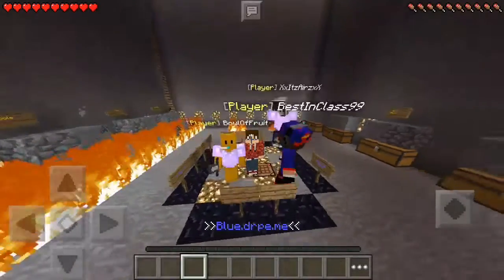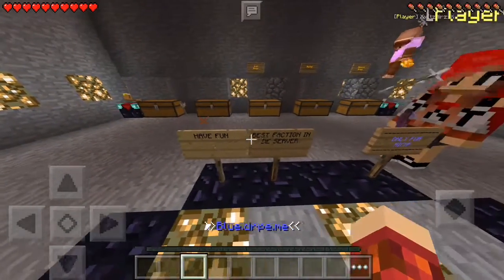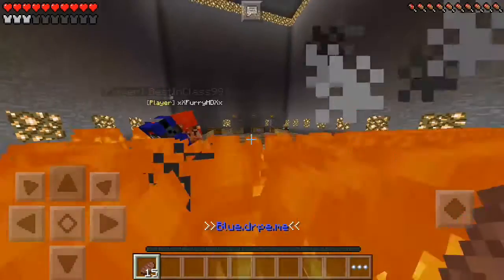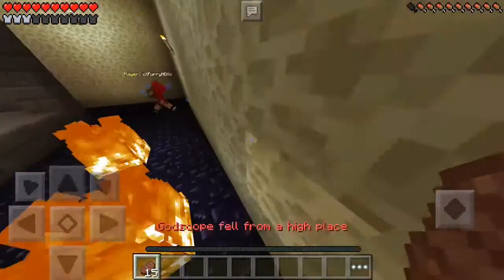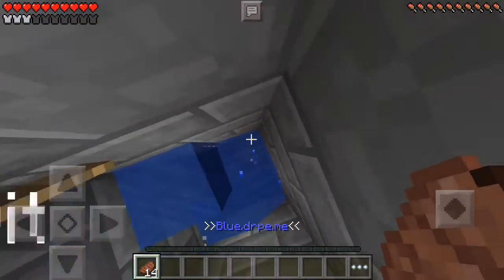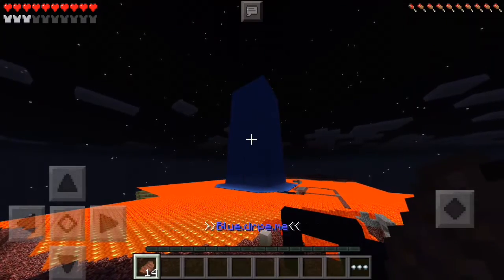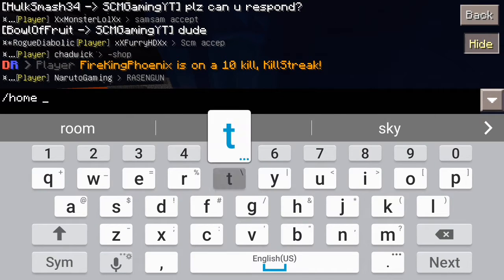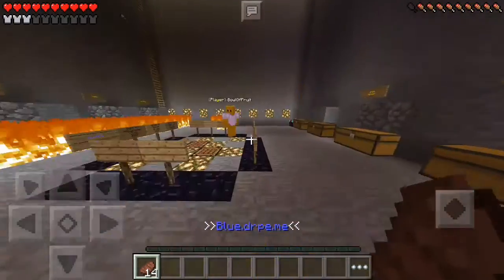SCM Gaming Plays Minecraft PE - Factions Episode #44 - Best Base On Dark Realms!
Factions is a minecraft gamemode where you team up to raid, steal, and destroy other players loot to become the greatest faction on the server! Join SCM Gaming, and his faction, to try and become the greatest legends on the server!

IP: Blue.drpe.me
Port: 19132